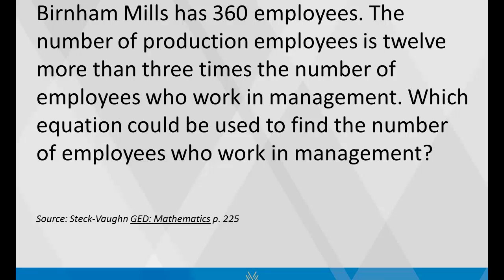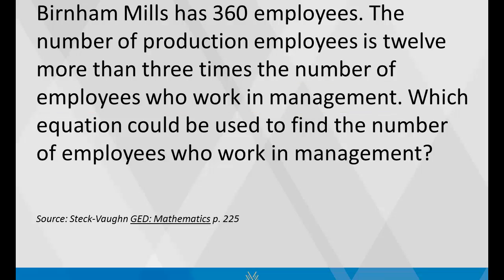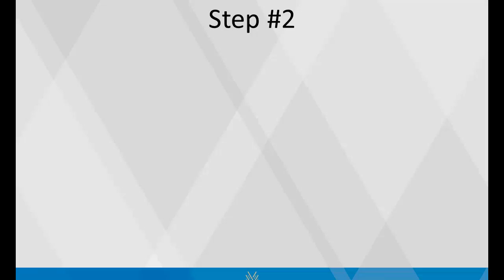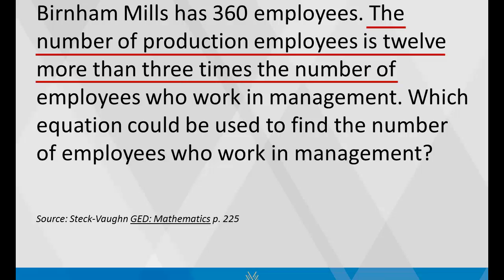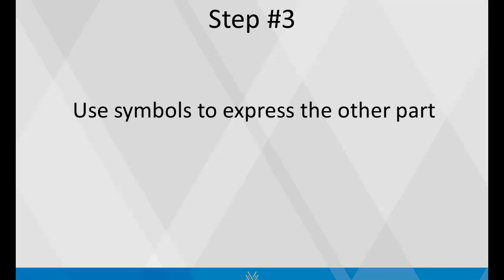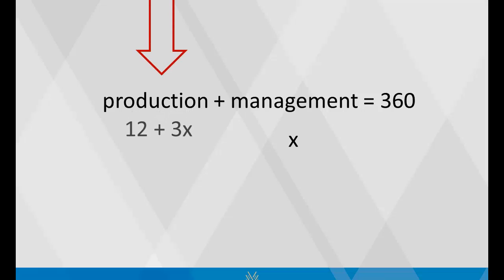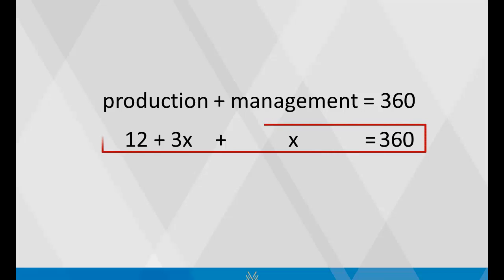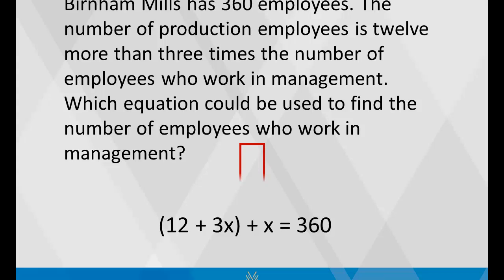How to Write an Algebraic Equation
In this video, I explain how to write an algebraic equation using the information in a word problem.